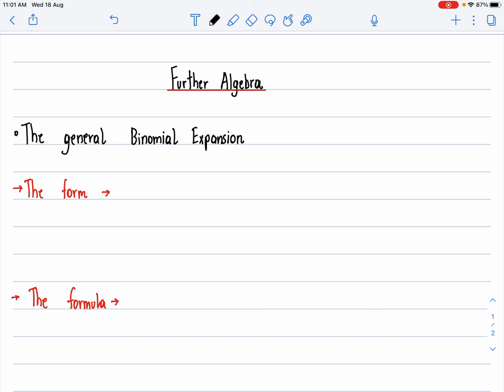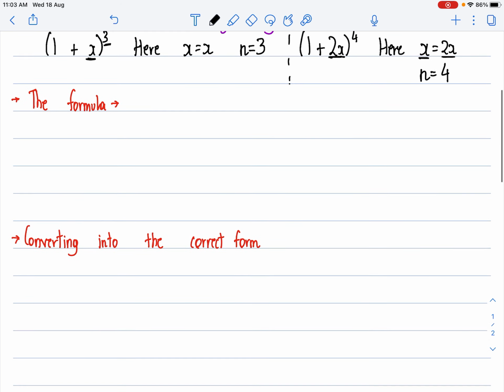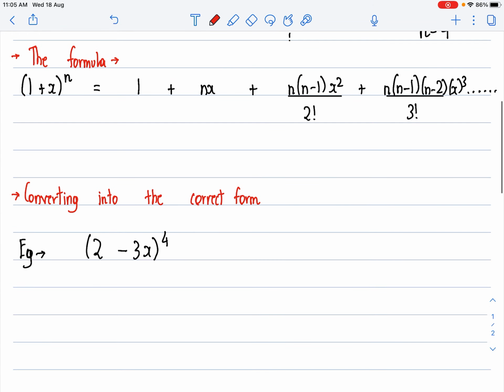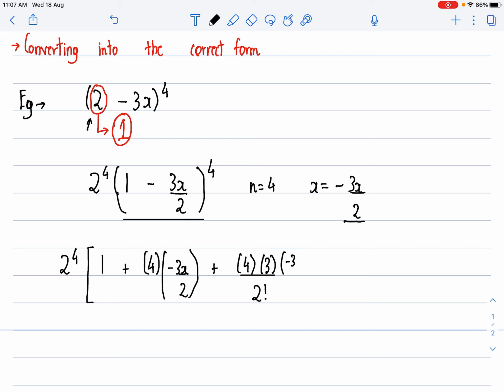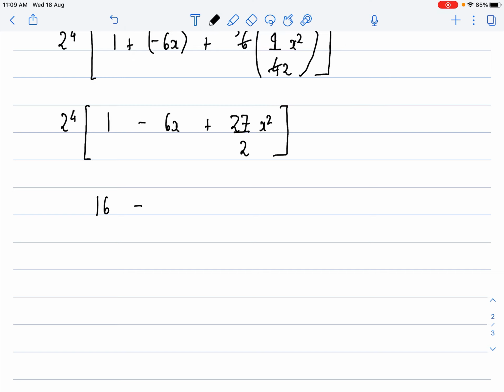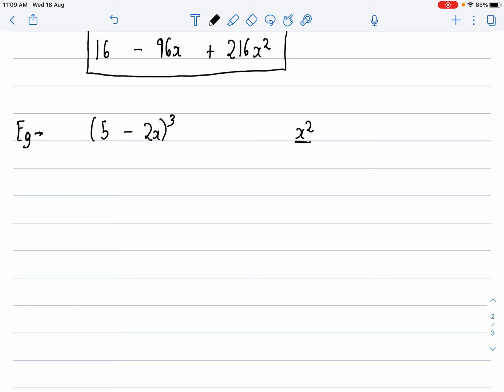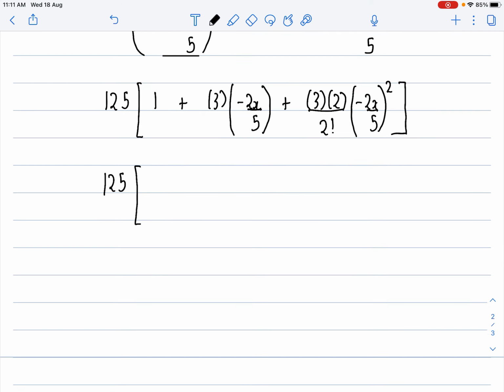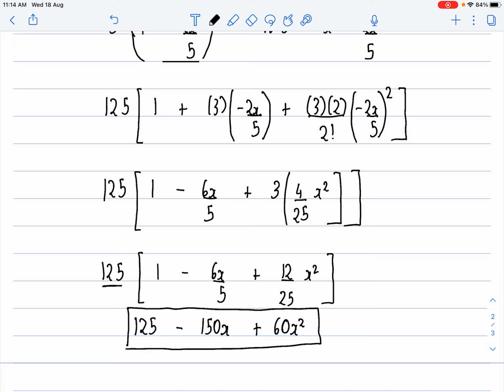CC1 - The General Binomial Expansion